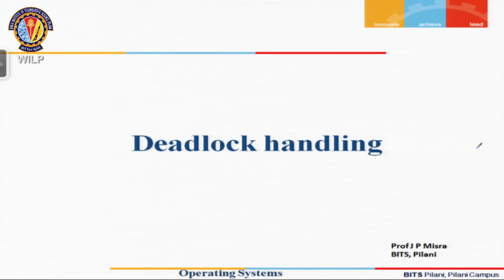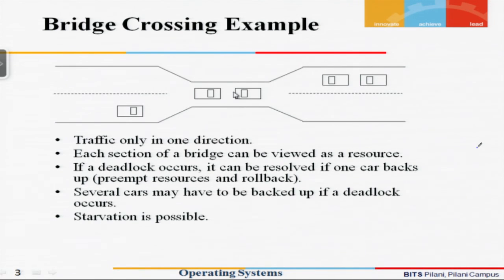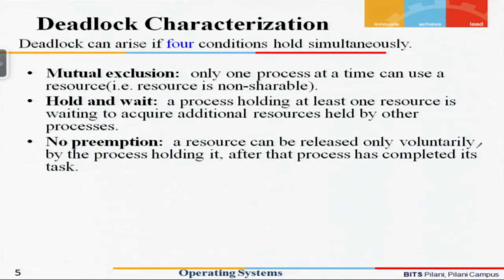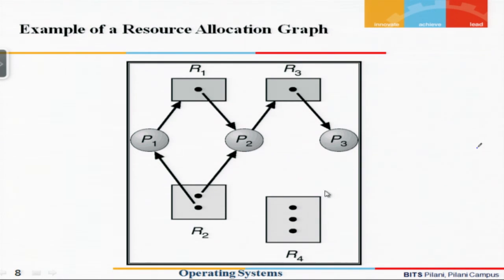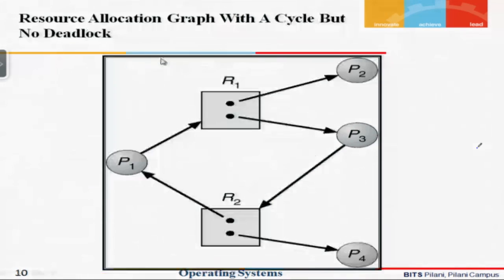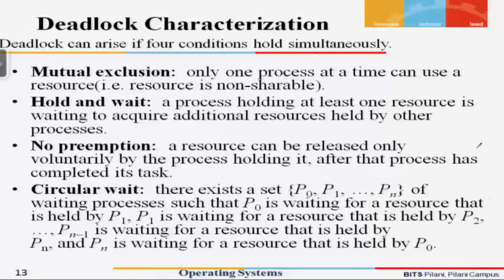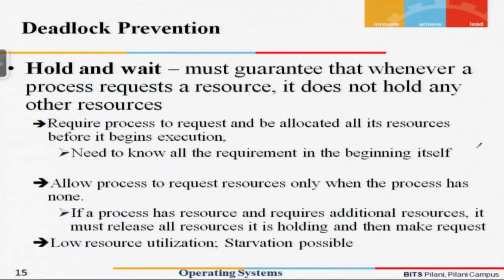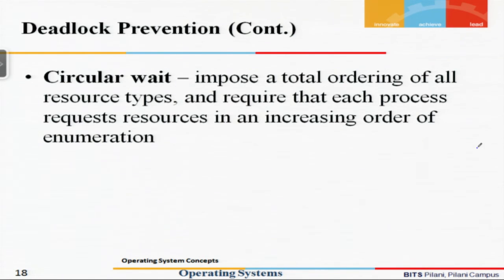OS_RL_5.1